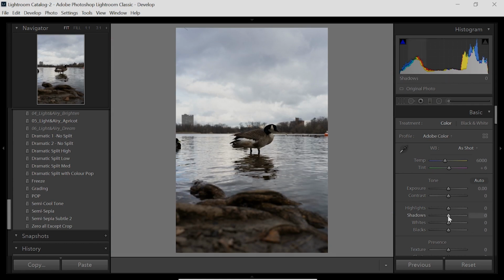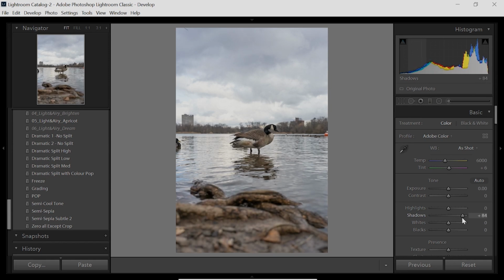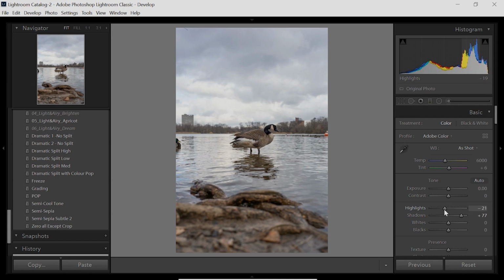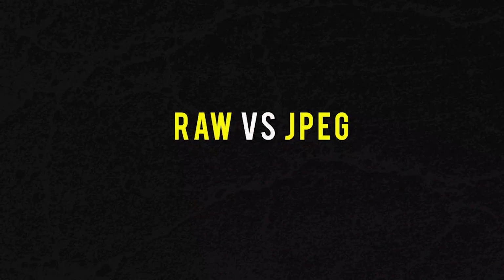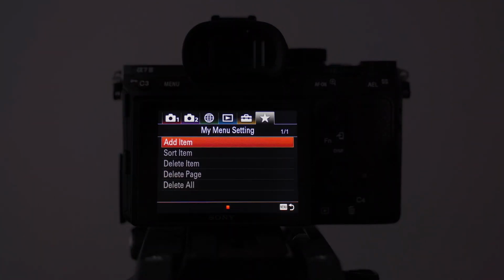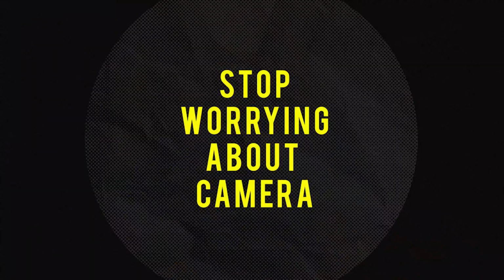3 Mistakes All Beginner Photographers Make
This is interesting and realist video to help new photographers avoid some of the mistakes they make as they learn. There's nothing worse than spending time and money on photography lessons that aren't working for you. What's more important? Spending the next 10 years learning how to take a good photograph or being able to use these skills right now? I hope the tips in this video help you avoid these 3 common mistakes all beginners make.